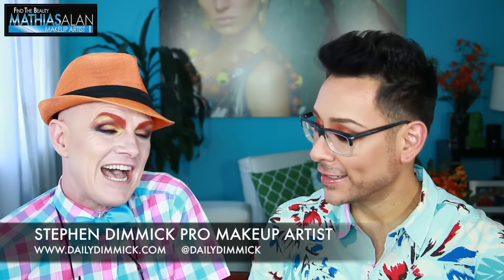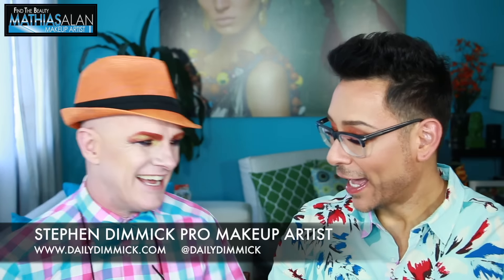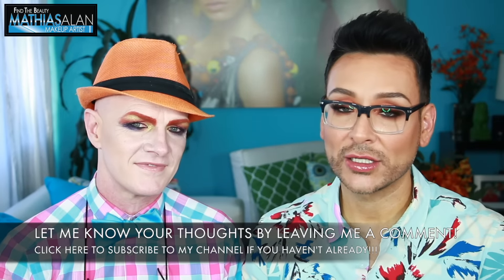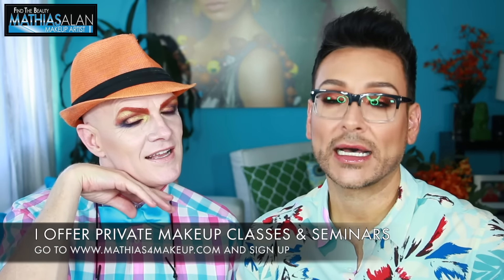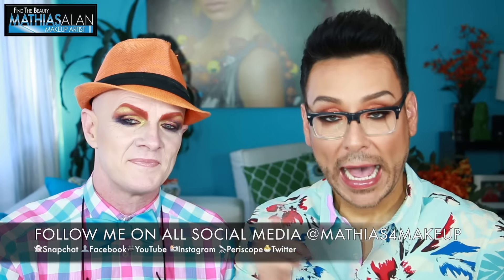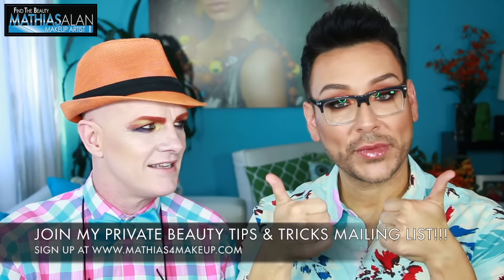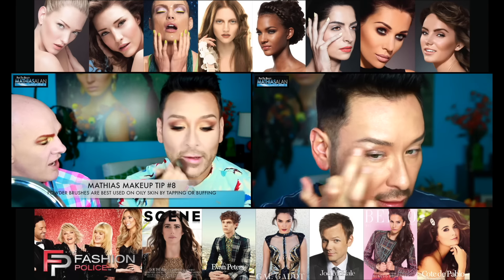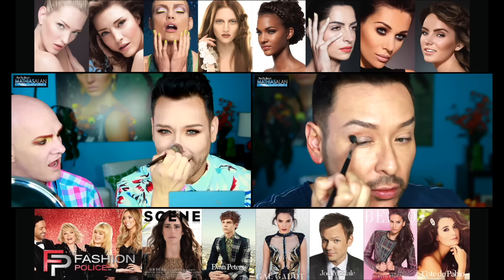INSTAGRAM MAKEUP VS REAL LIFE MAKEUP !!! MondayMakeupChat - mathias4makeup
What is the Difference between Instagram Makeup Trends and Everyday Makeup Routines and WHY? Let's find out in my latest Monday Makeup Chat!

CHECK OUT SOME OF MY OTHER AMAZING BEAUTY DEMOS FROM THIS SERIES WITH STEPHEN DIMMICK HERE-
Best Foundation & Powder Complexion Products for Fall and Winter
My Fave Eyeshadow Palettes and Lip Colors for Fall and Winter

2-Pack of NB-13L Batteries and USB Dual Battery Charger for Canon G7X